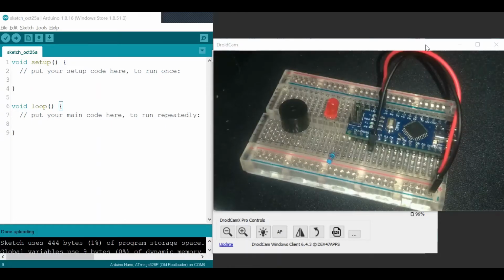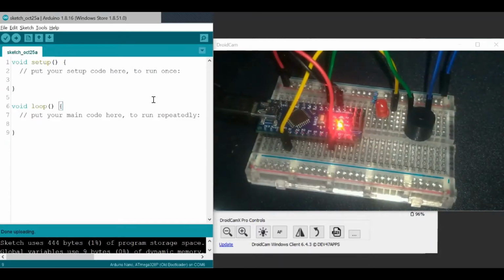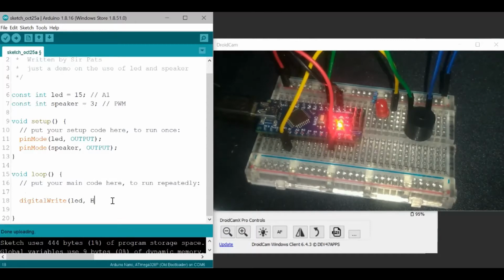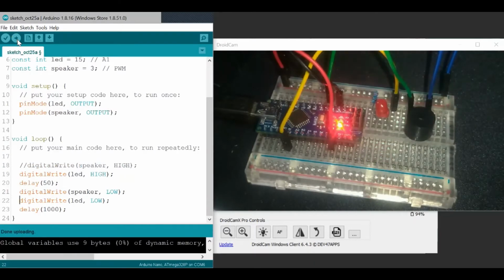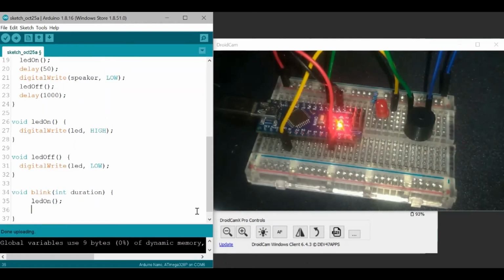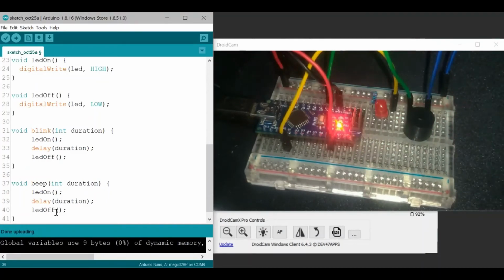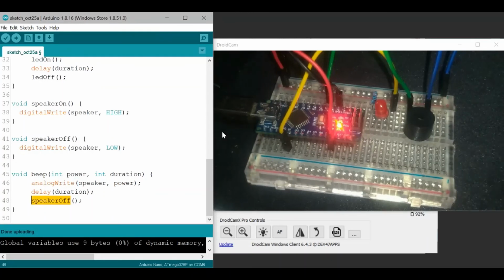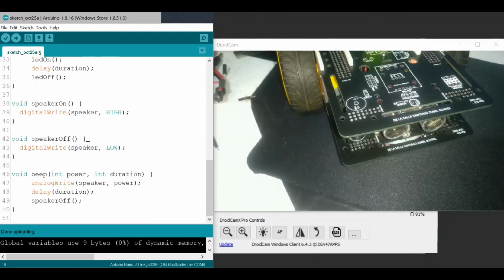Using the LED, Speaker and Creating Functions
Using the LED, Speaker and Creating Functions for
Pepito, the mini robot